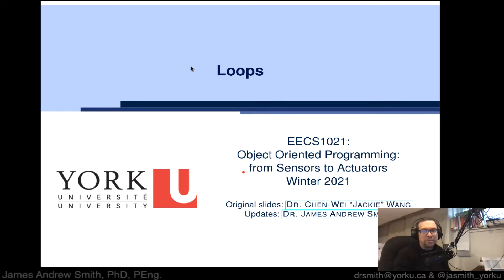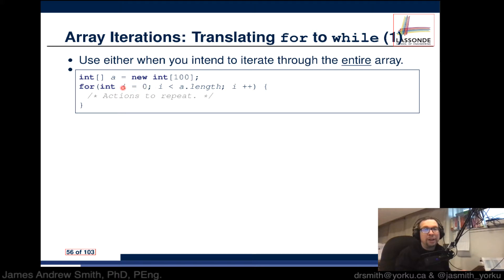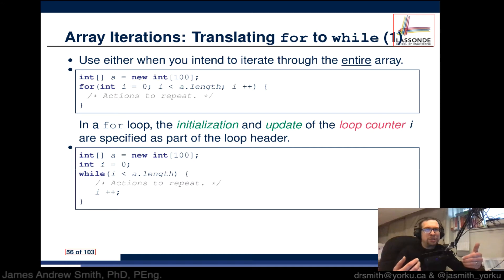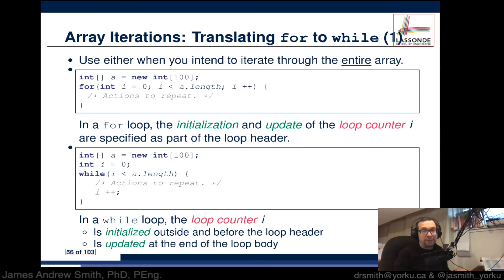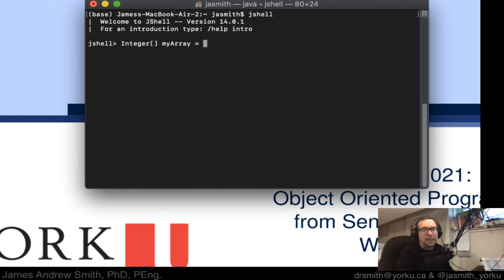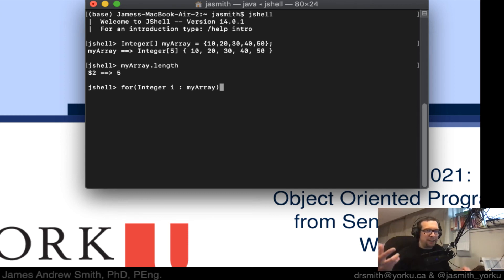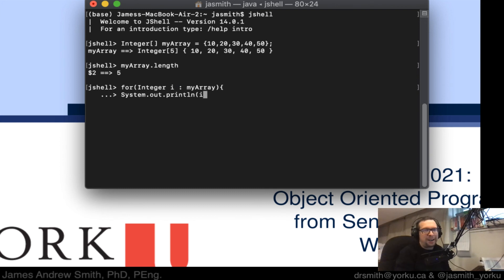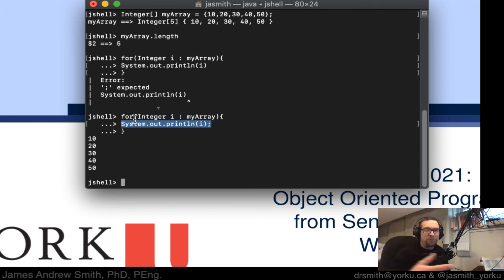Class: Loops -- Translating b/w For & While (+ For-each)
Here, we'll compare the same kind of looping arrangement to completely traverse an array, either with a regular for loop or a while loop.  Then, as a bonus, we'll show the for-each loop, which is designed to completely traverse a for loop with minimal setup.